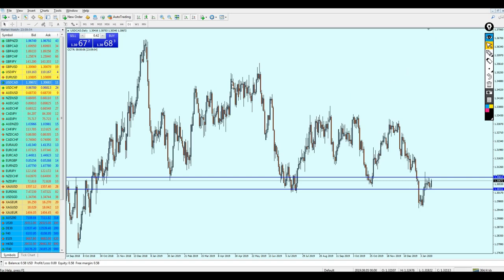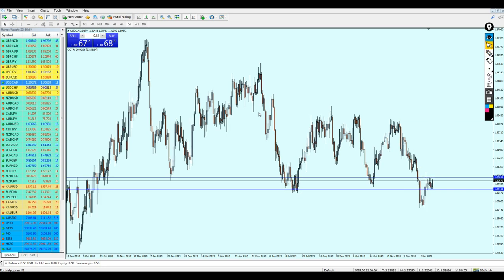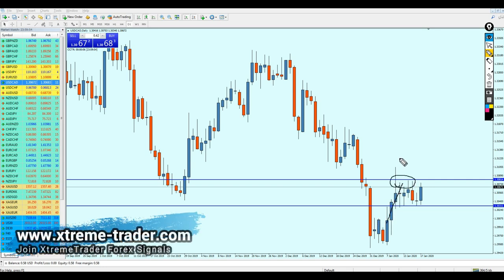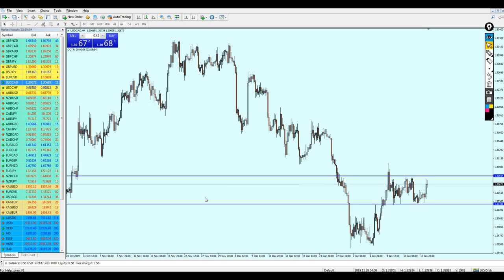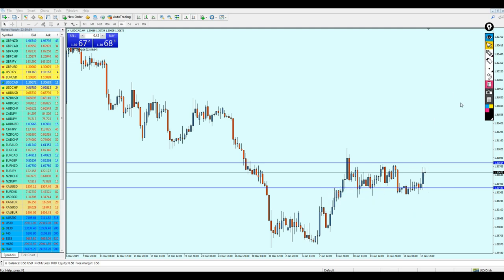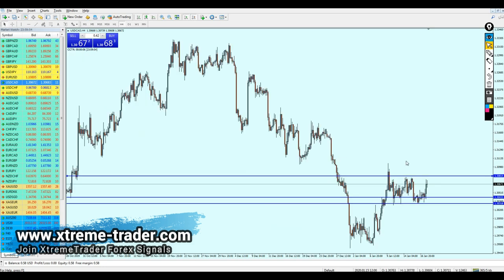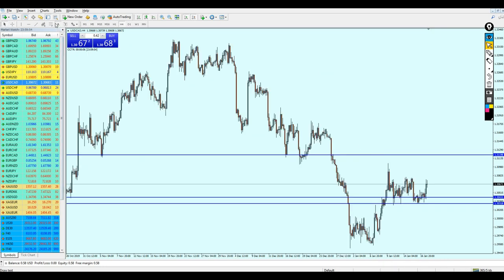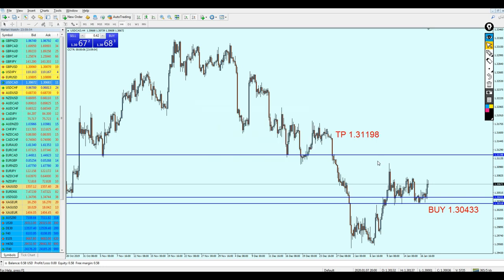Weekly Forex Analysis | USDCAD